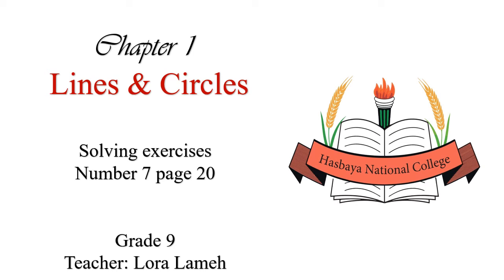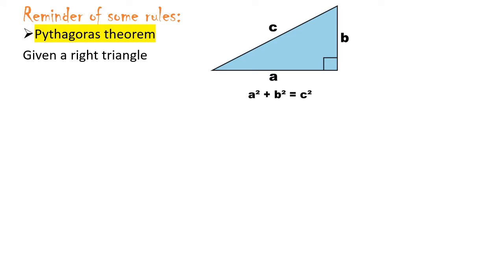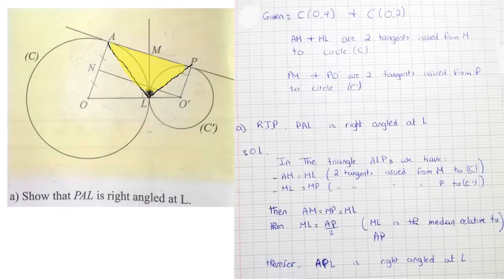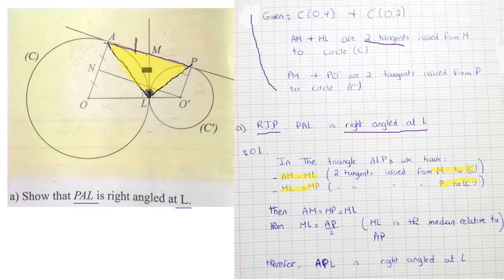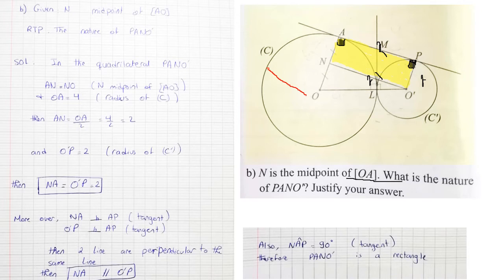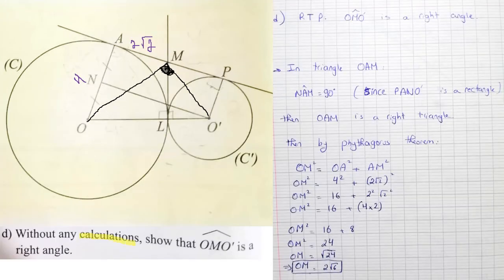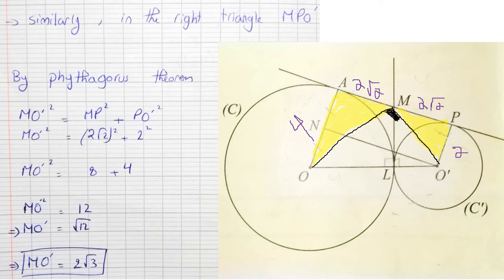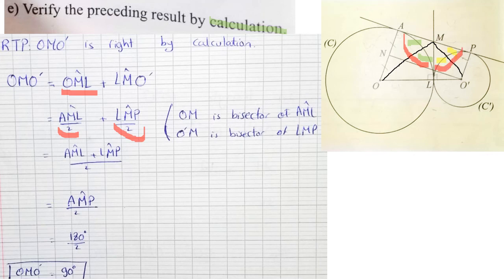solution of #7 lines and circles - grade 9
Hasbaya National Collage
chapter 1: lines and circles
solving exercise
grade 9
Teacher: lora lameh